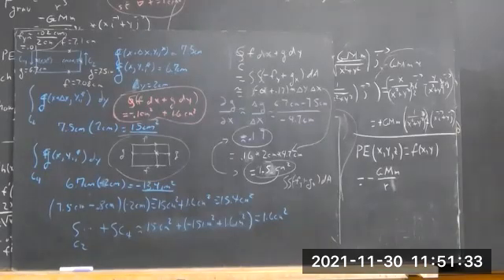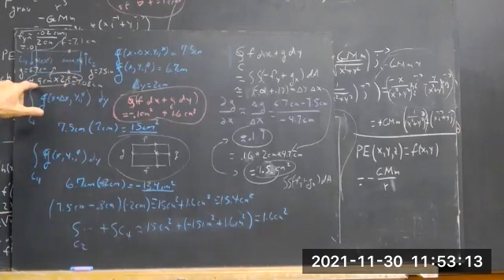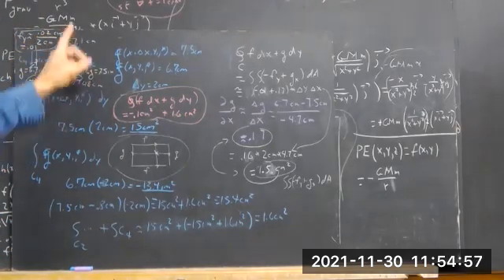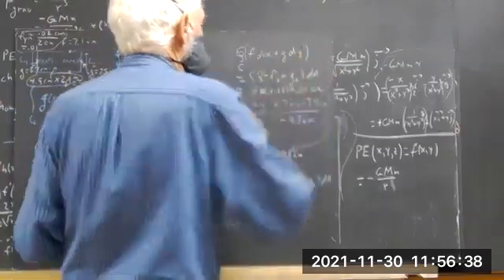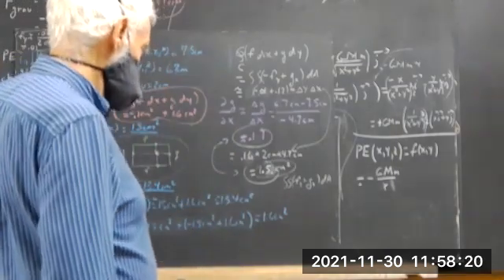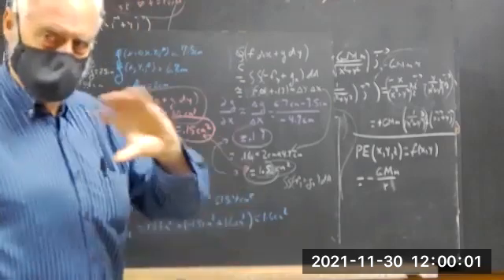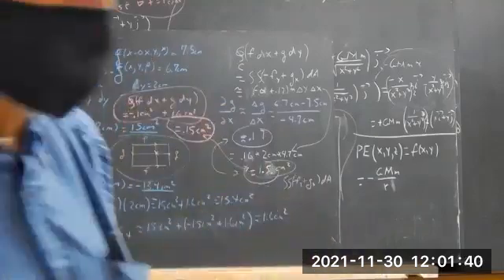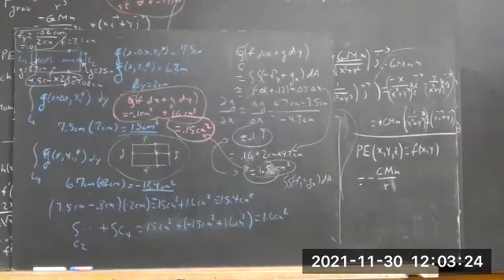dagmult_211130_Greens Theorem__numerical__synopsis__12